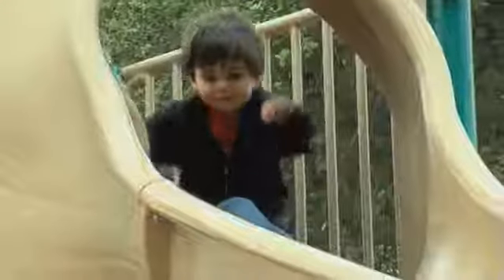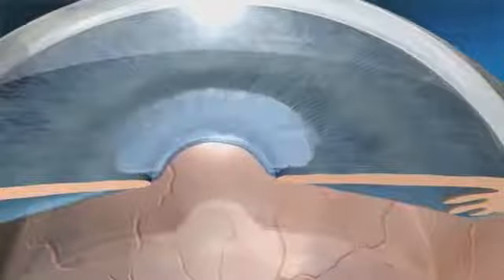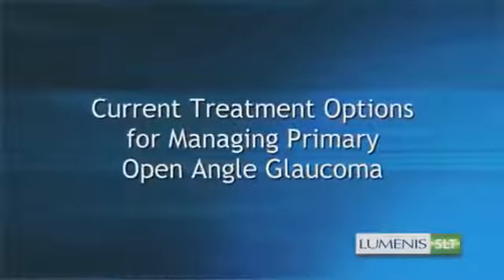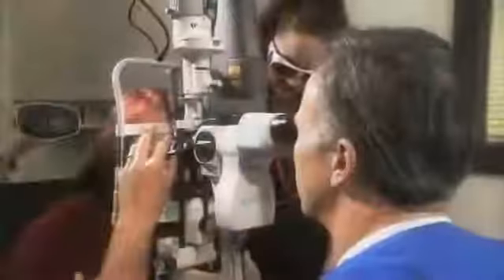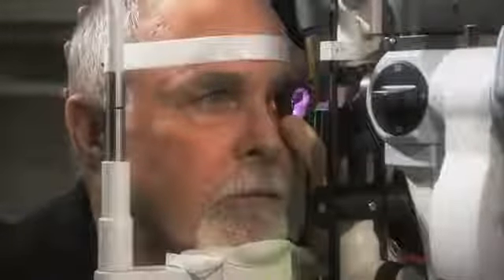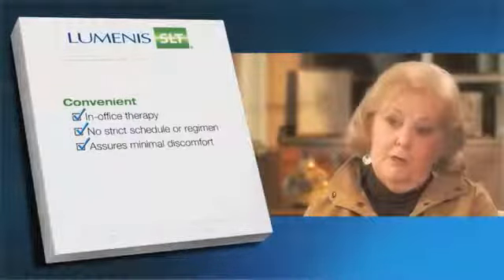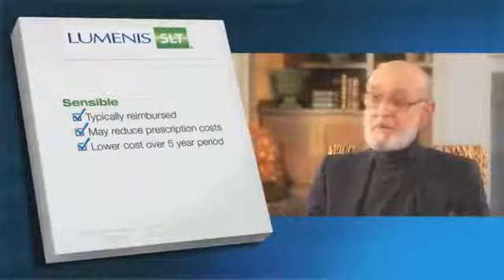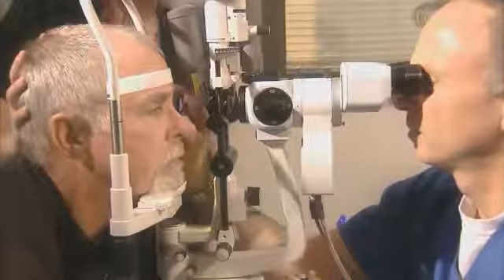Lumenis SLT Glaucoma Patient Education Video